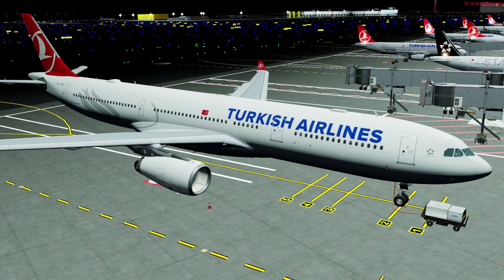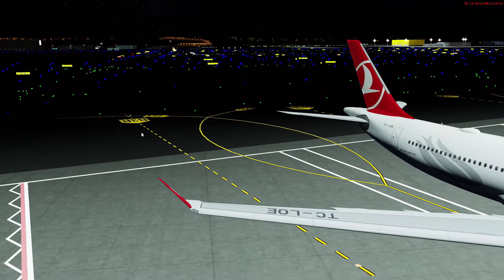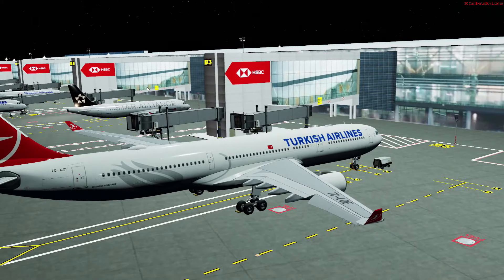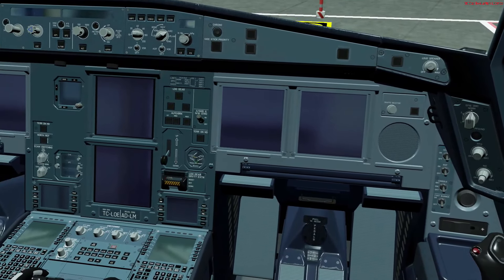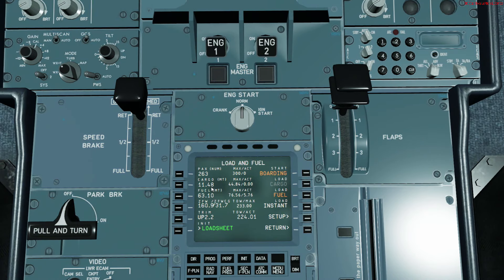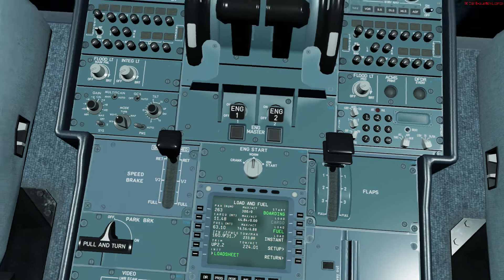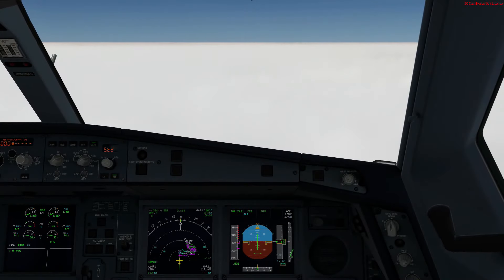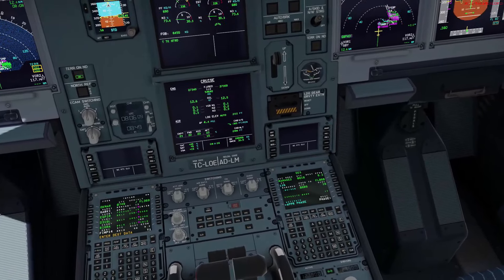[P3Dv5] Full Flight - Turkish Airlines A330 - Istanbul to Mauritius (LTFM-FIMP)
Code: 'TFSBAB' for $10 off first purchase

RAM: 32GB Corsair Vengeance RGB PRO at 3200MHz
PC Case: Cooler Master MC500

Addons Used in the Video:
Aerosoft Airbus A330 Professional
Turkish Virtual Istanbul
FSDG Mauritius
Hifi Simulations Active Sky for P3D
ORBX FTX Global Base
AIG AI Traffic